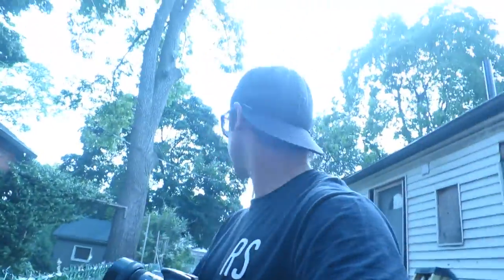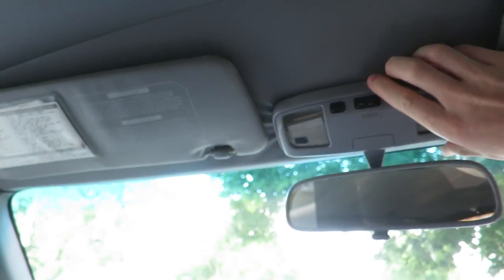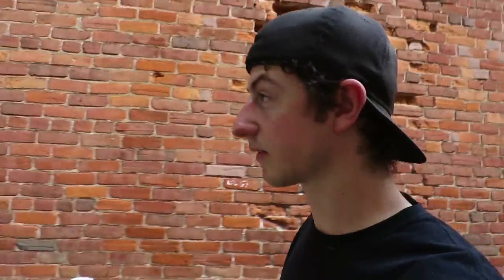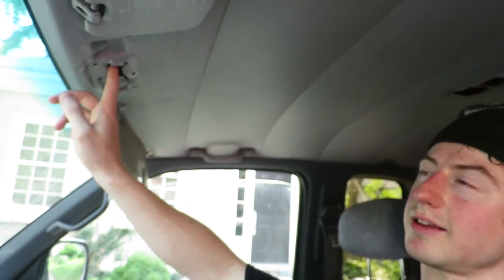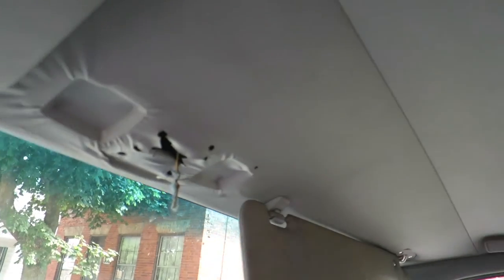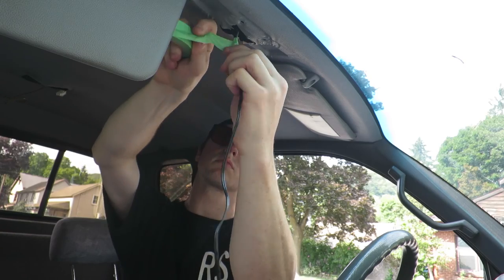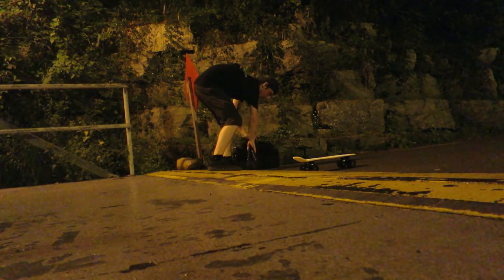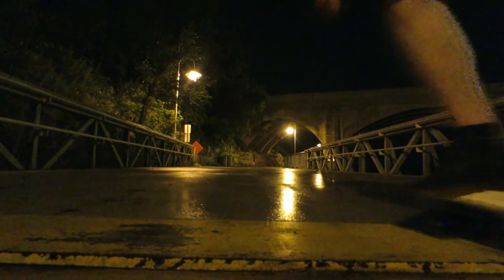Powerslide a Pennyboard